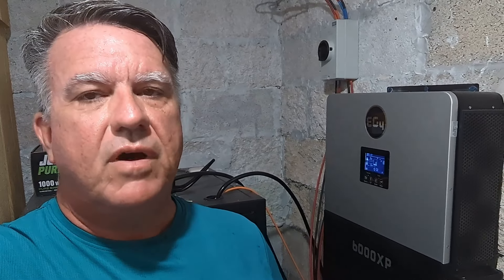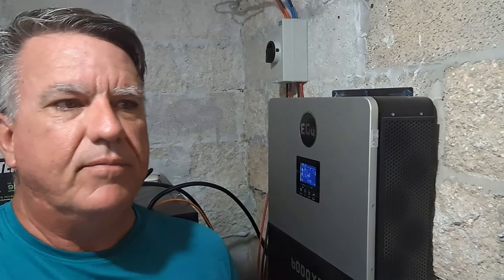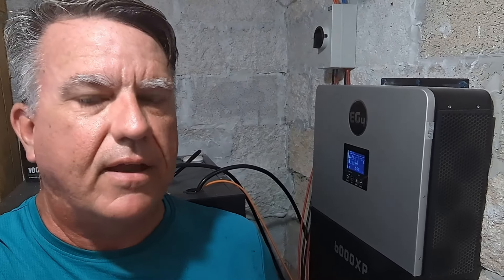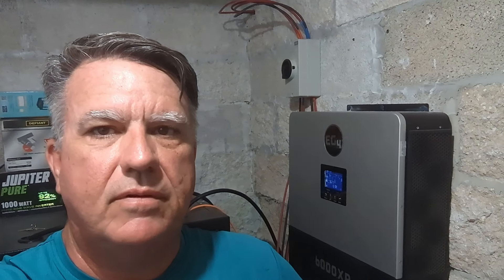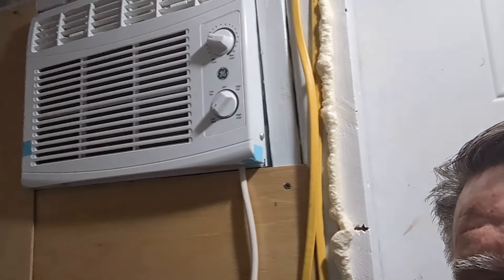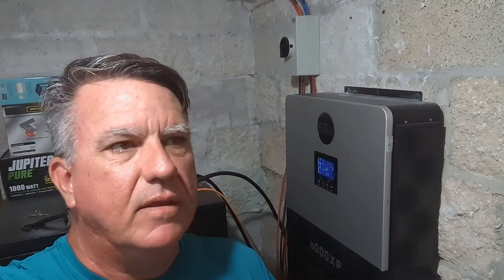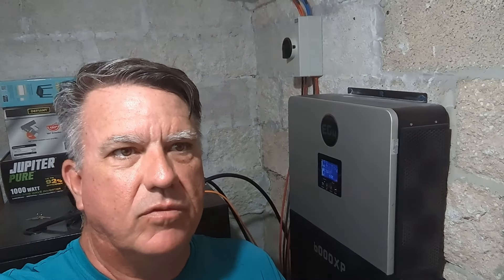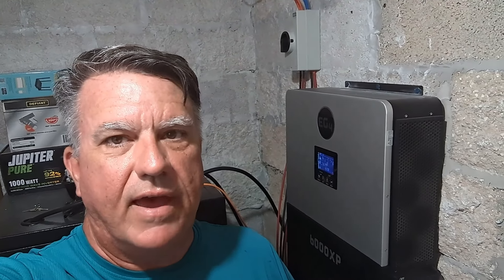EG4 solar off grid experience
Our experience being off grid with the EG4 6000xp all in one inverter